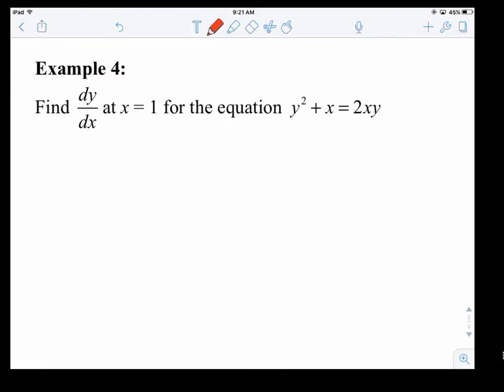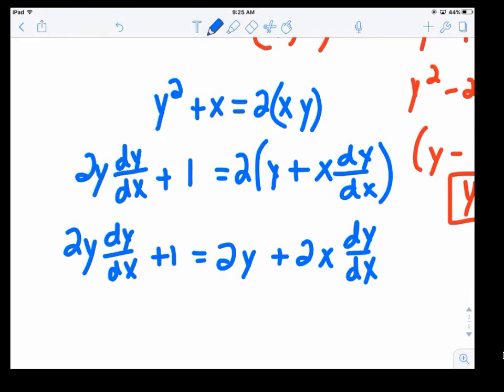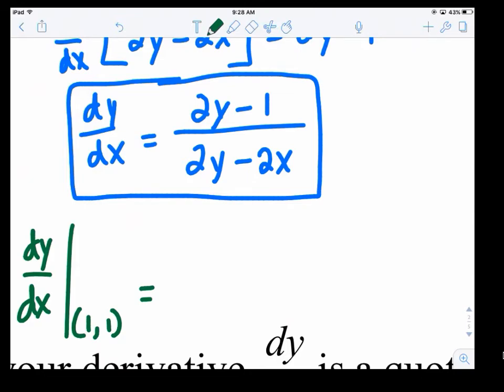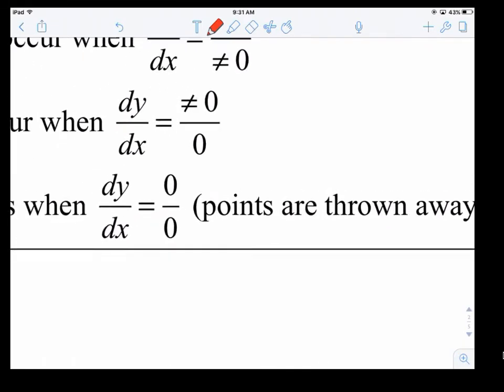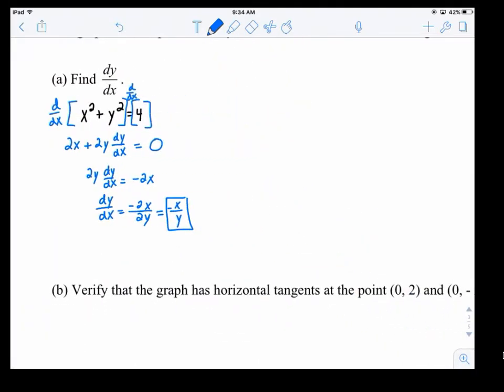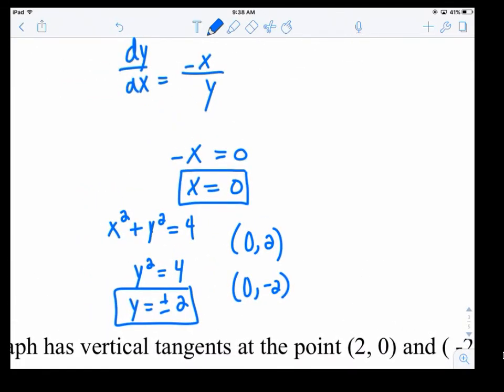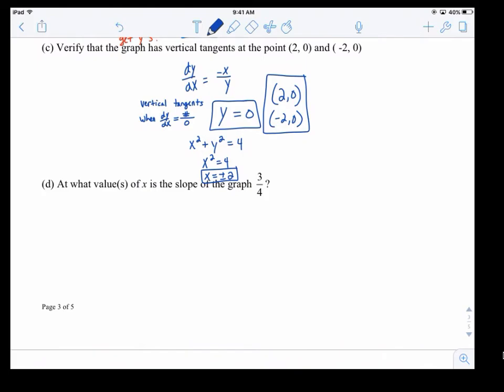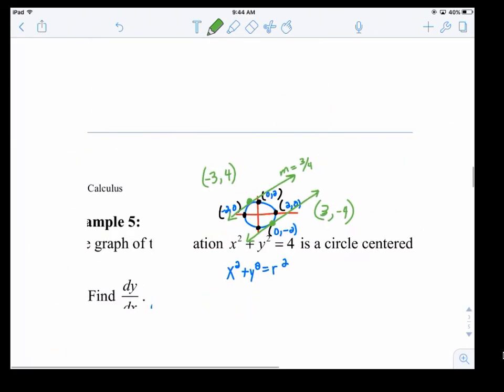Calc~3.7 Ex 4-5